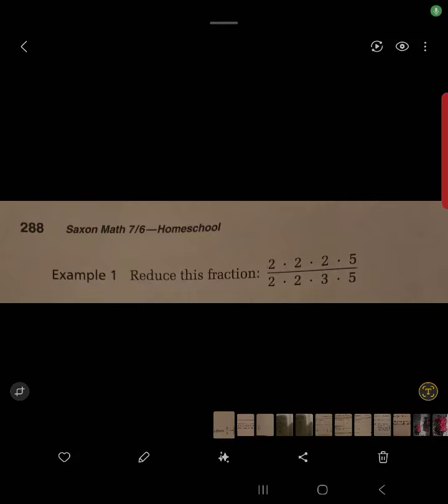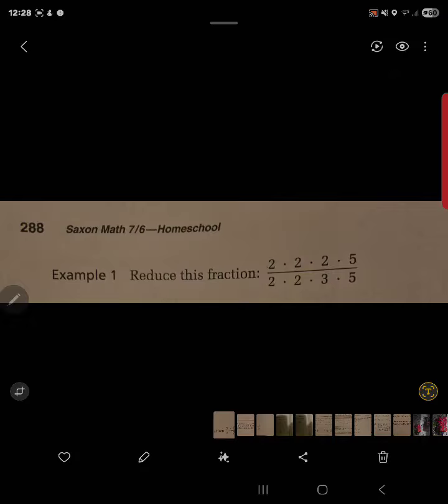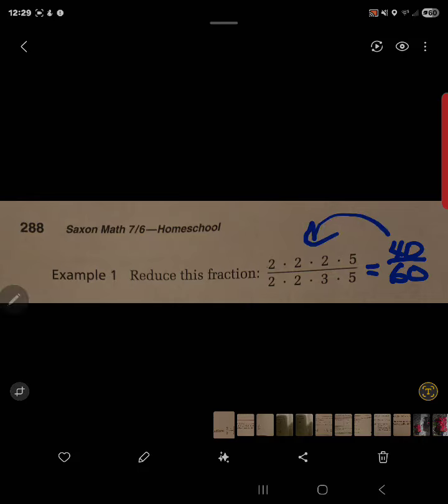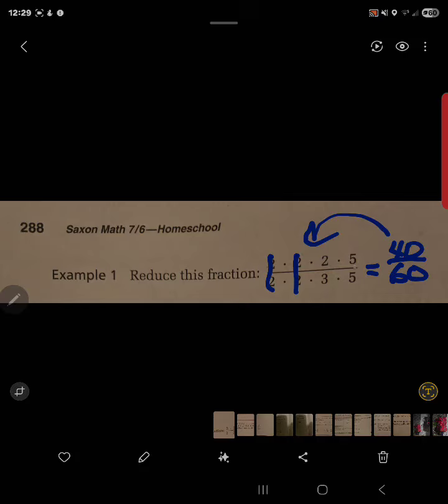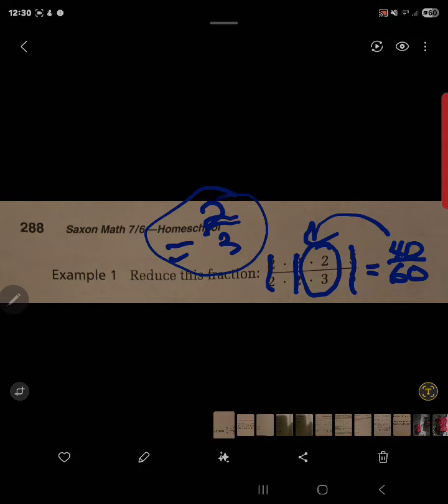Lesson 54 - Part 2